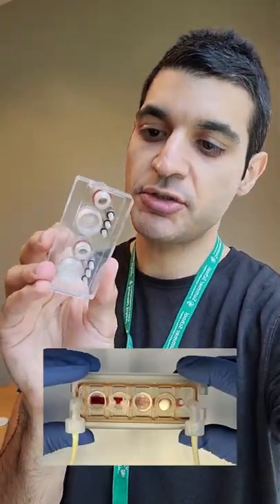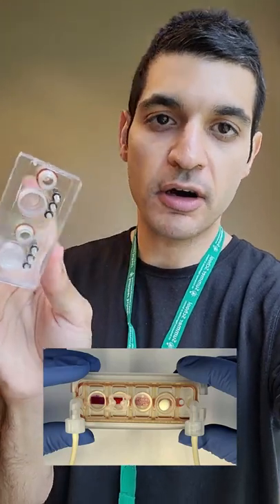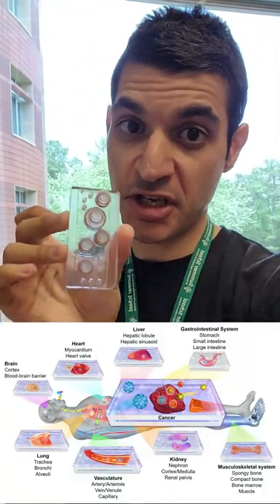Humans on Chips: One Alternative to Animal Testing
This is one of the most advanced methods to replace animal testing. Emphasize on "one of the" , because there are other complimentary methods as well. And remember, one in vitro experiment may not be enough to mimic in vivo environment. But several in vitro and in silico assays can be combined to fully understand a complex system, using human tissue (possibly patient's own tissue).

To me and other scientists, animal testing goes against our moral values, and to me it's against my anti speciesist views.

But many other scientists, the government, and military are also stepping away from animal testing. That's because animal testing is very time consuming, inconsistent, costly, ineffective, and misleading.

In this workshops I attended at North Carolina Biotechnology Center, Innovative Approaches in Science, we had lectures from the EPA and US Army to learn more about how they're replacing their animals.